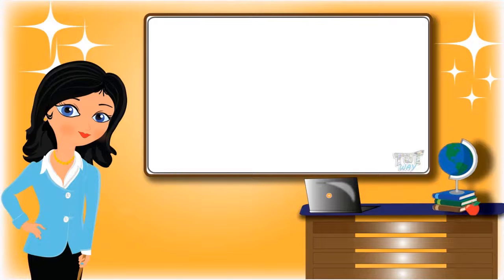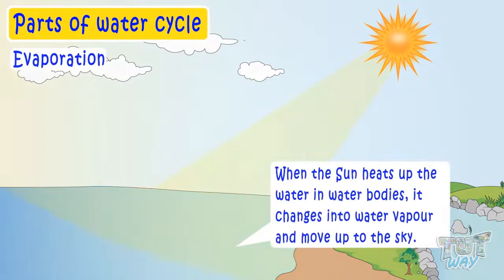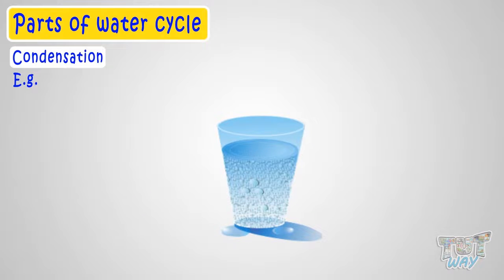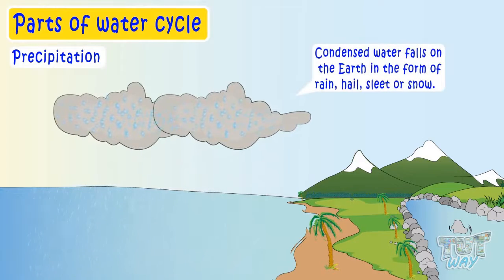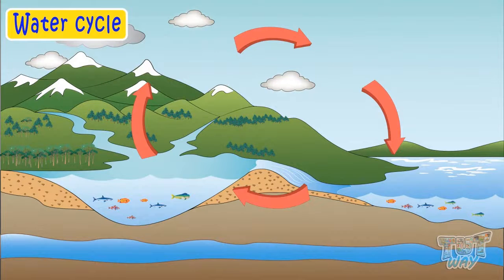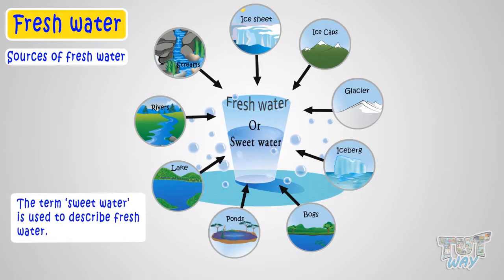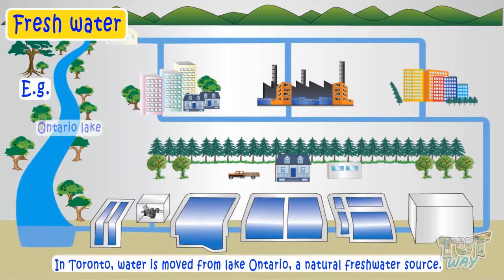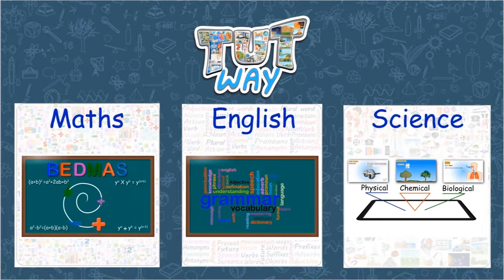Parts of Water Cycle | Science | Grade-3,4 | Tutway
Topics Covered:
• Parts of water cycle
• Various processes involved in the water cycle

This video explains the various parts of the water cycle or various processes involved in the water cycle.